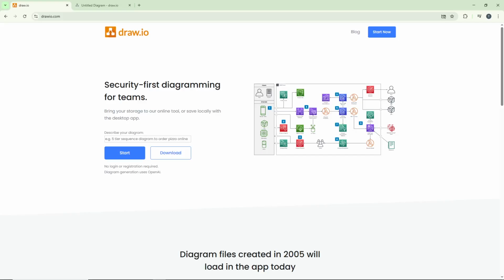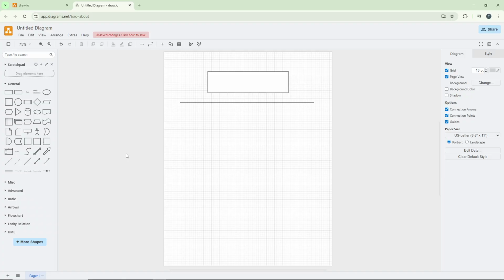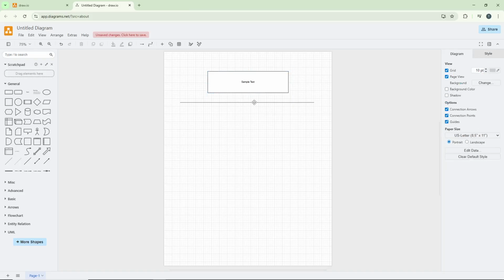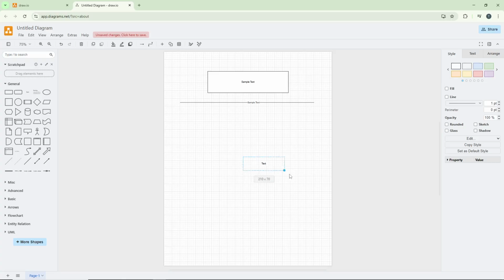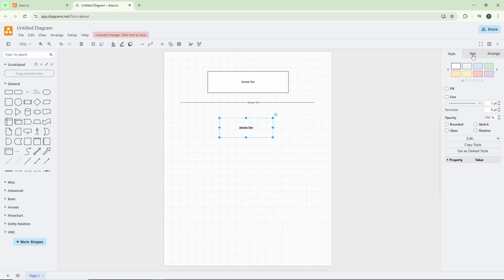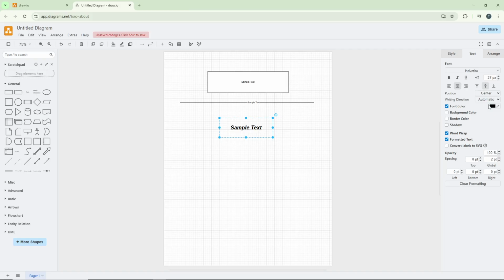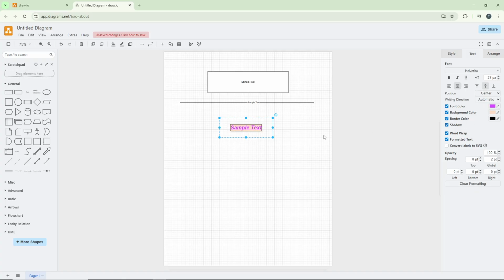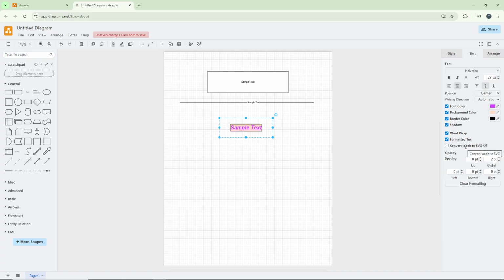How To Add, Edit, And Style Label Text In Draw.io Diagrams (Tutorial 2026)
Along the way, you'll learn how to add label text to Draw.io diagrams, edit existing label text in Draw.io, style label text within Draw.io diagrams, customizing text labels in Draw.io tutorial, formatting label text in Draw.io, change label appearance in Draw.io, adjust label text properties Draw.io, enable text labels for Draw.io shapes, modify label style in Draw.io, setup custom labels in Draw.io diagrams, guide to styling Draw.io text labels, creating and editing Draw.io diagram labels